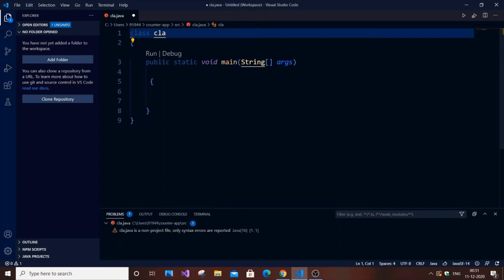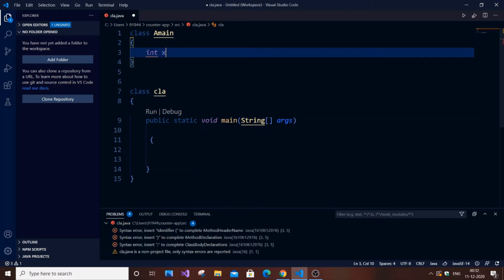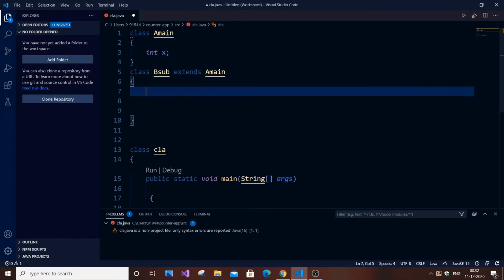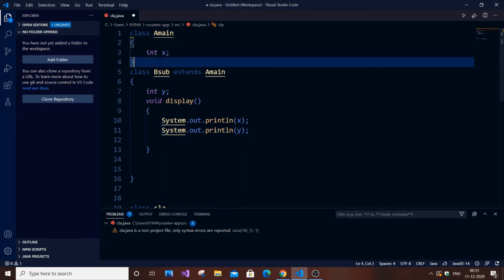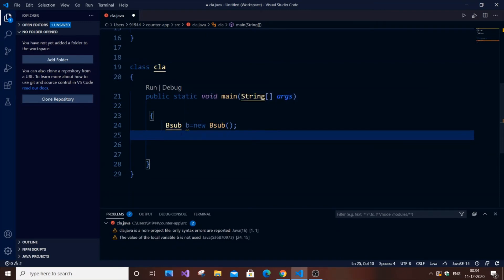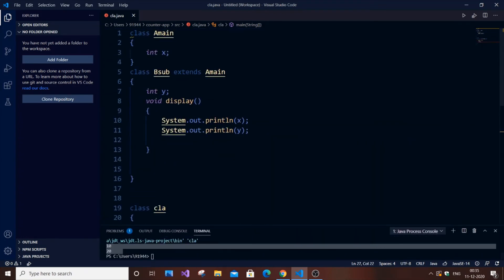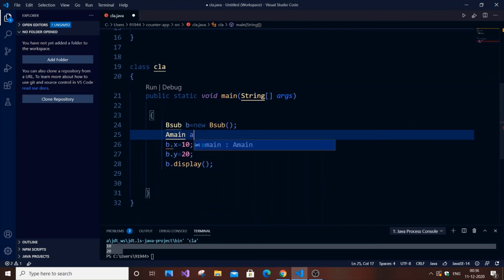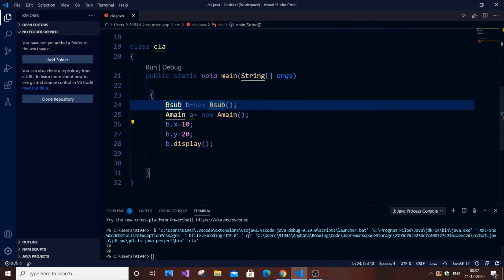Inheritance program in Java | Java Inheritance tutorial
Inheritance program in java is explained in this video